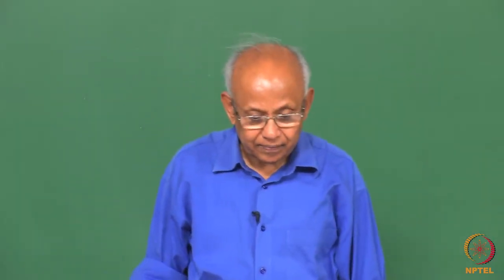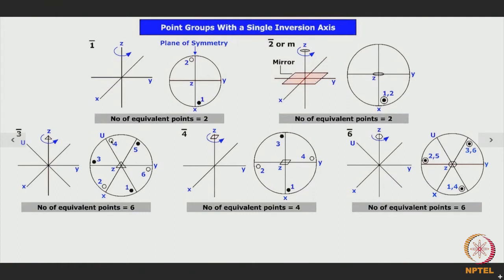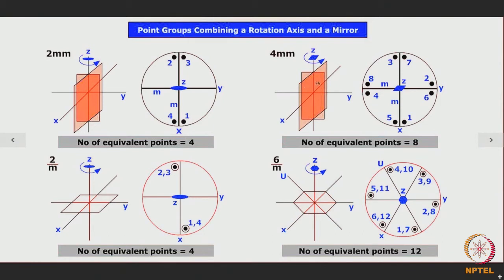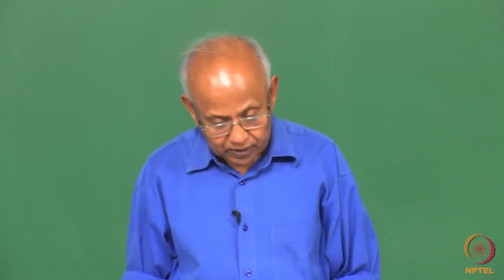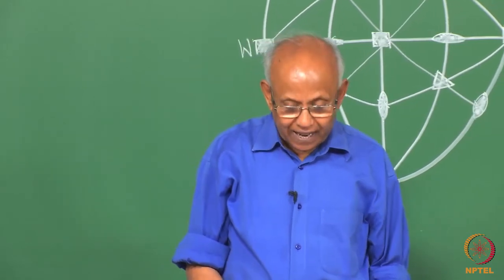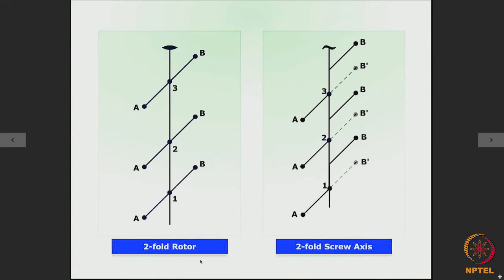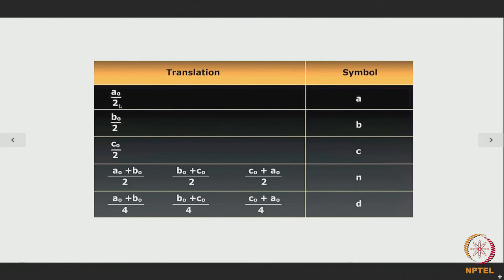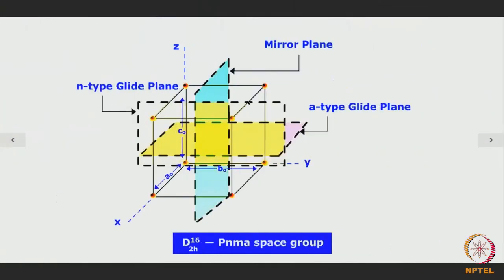Lecture 06 Point Groups and Space Groups (Continued)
Point Groups and Space Groups (Continued)